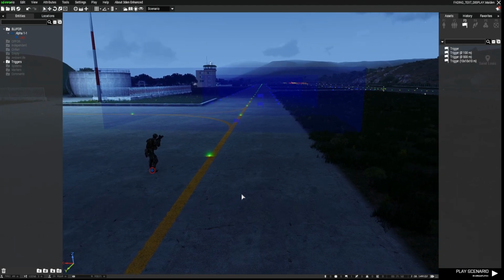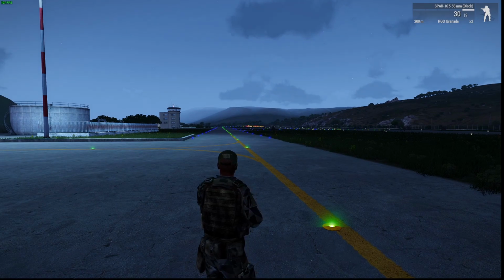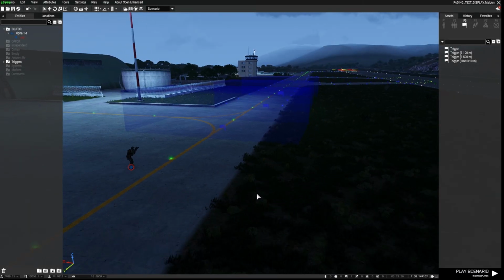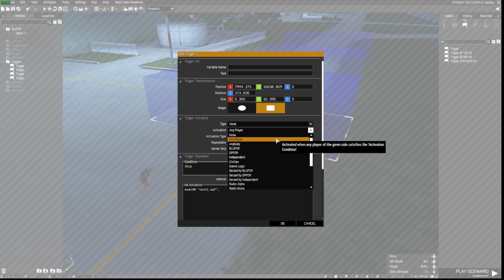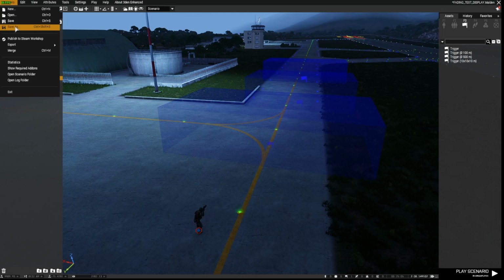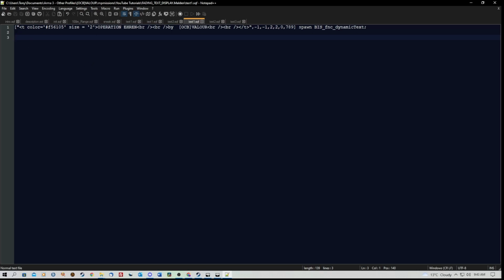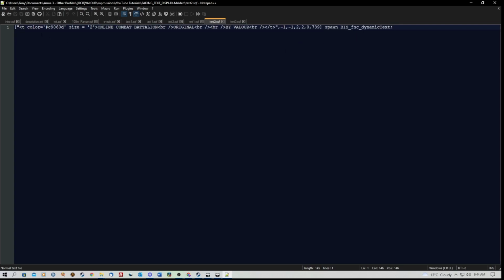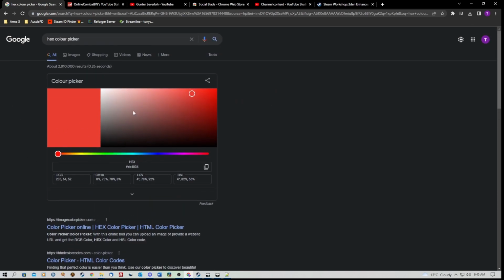Arma 3 Editor | Adding in game title text to mission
This will show you how to add title display text to your mission.   This works in single player, coop and dedicated server.